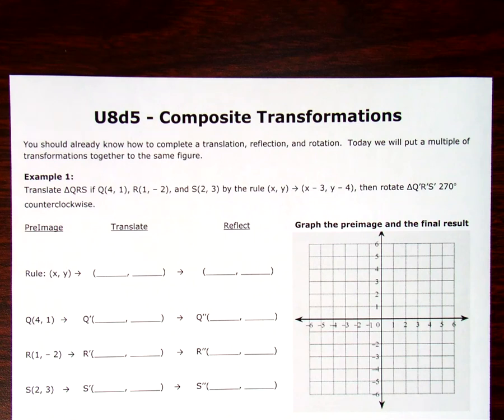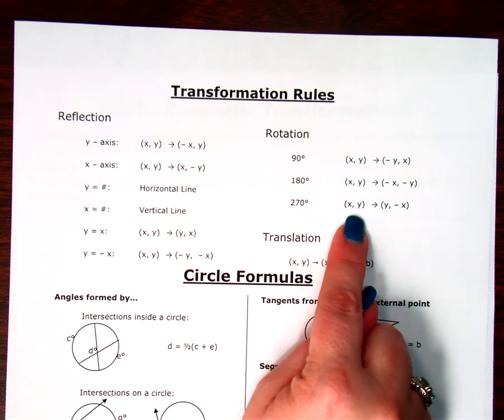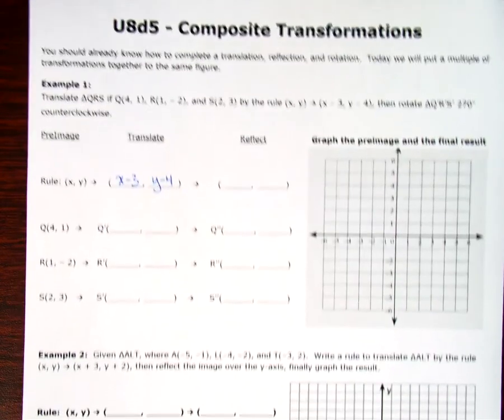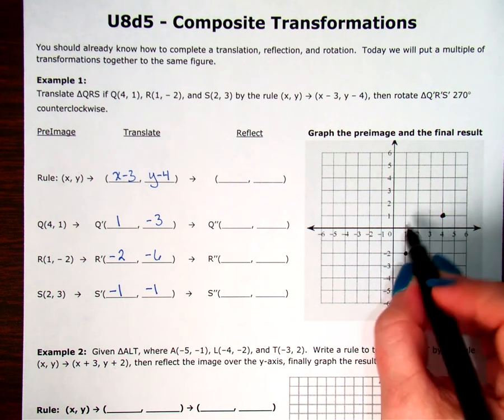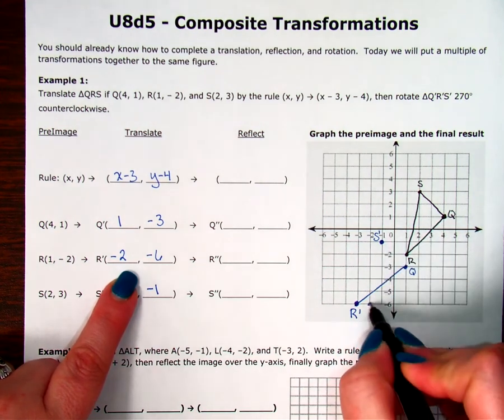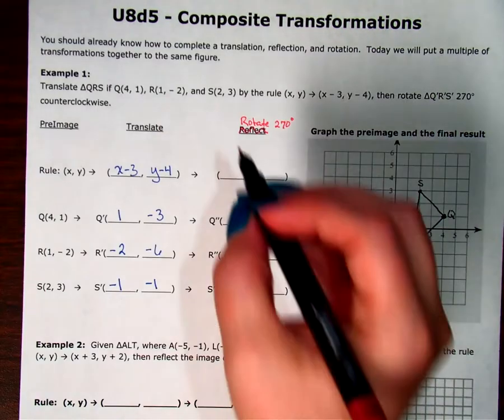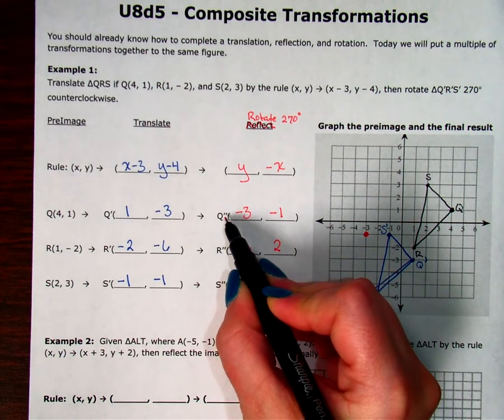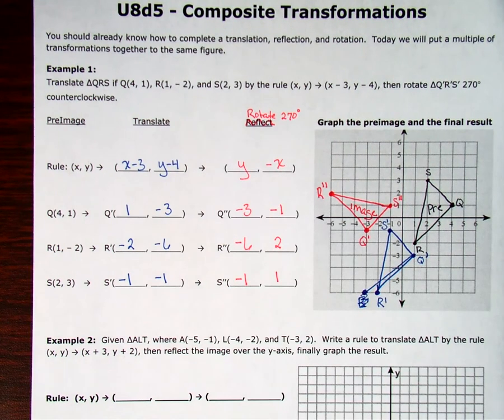U8d5 Compositions Part 1